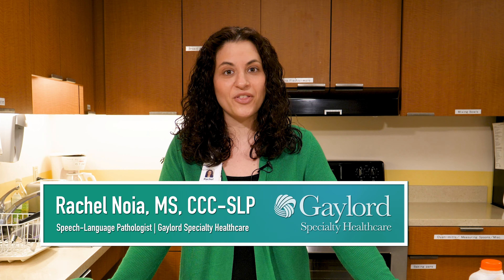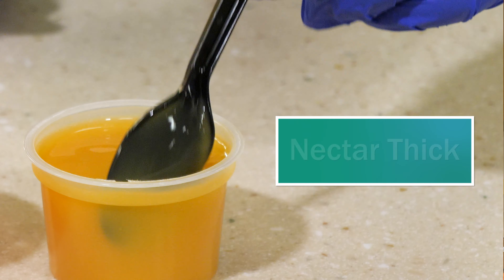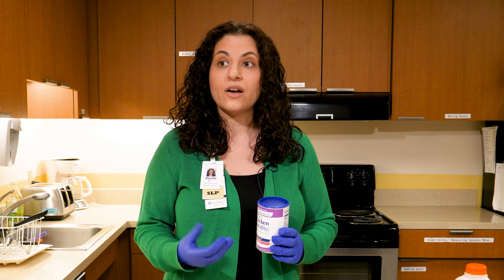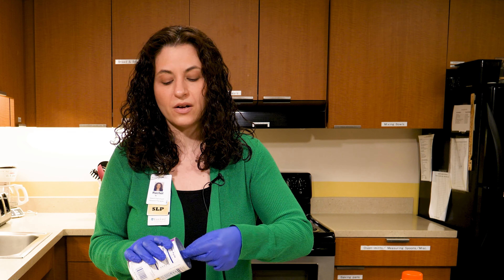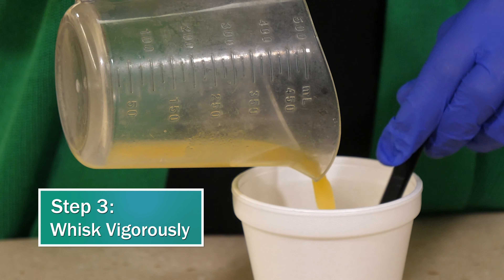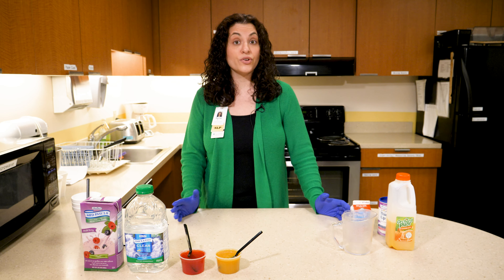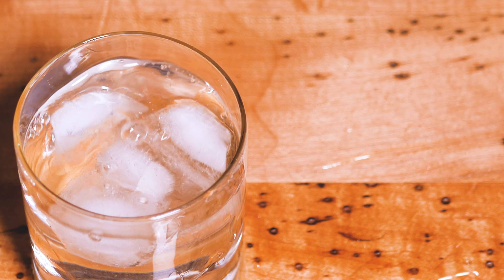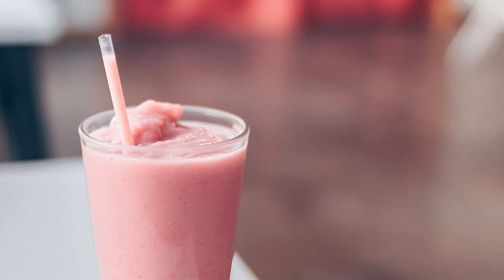Gaylord's Dysphagia Education Series: Thickened Liquids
gaylord.org | Speech and Language Pathologist Rachel Noia demonstrates how to properly thicken liquids, such as orange juice, for a medically compromised patient. Rachel also talks about why someone might need to drink thickened liquids and calls attention to some pre-thickened liquids that are available for purchase in many local pharmacies and grocery stores. She answers questions such as what is the difference between liquids that are nectar thick or honey thick, is a milkshake a thickened liquid, and whether you can purchase pre-thickened water.